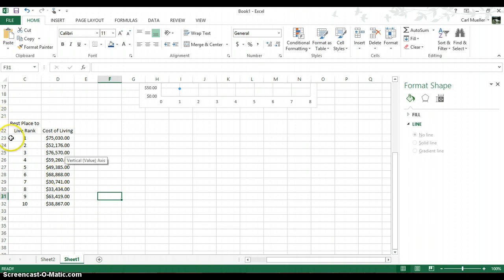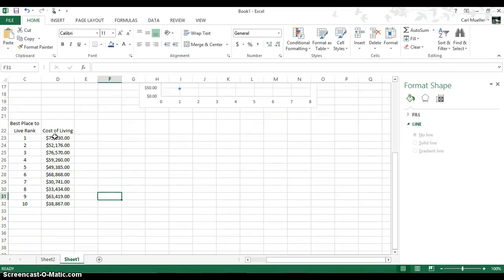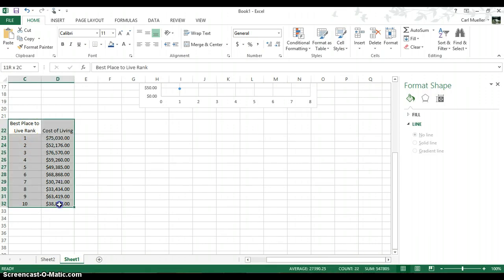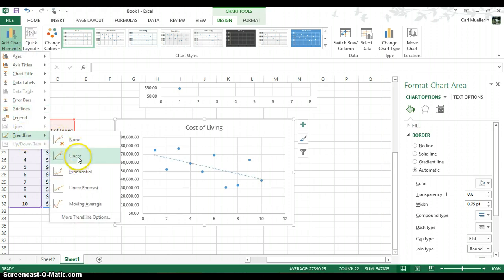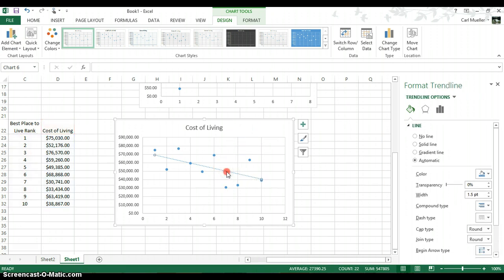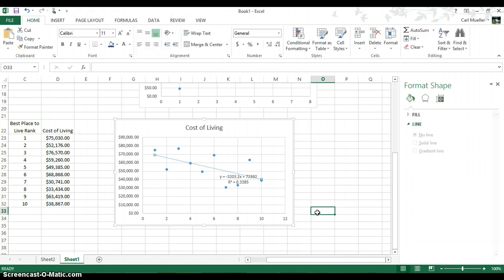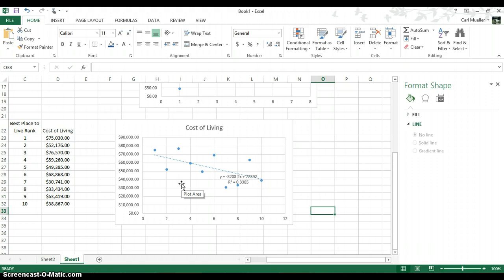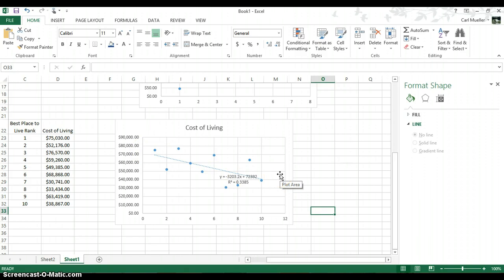MGMT Week 4 #4 and #7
MGMT 650 Week 4